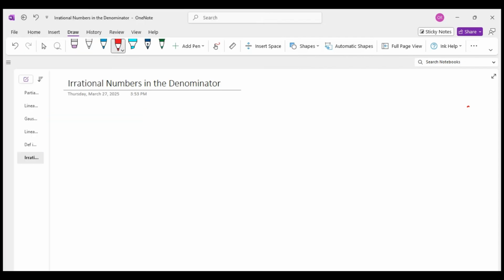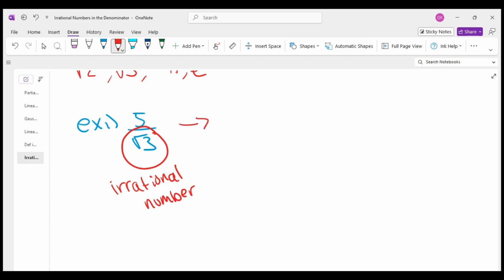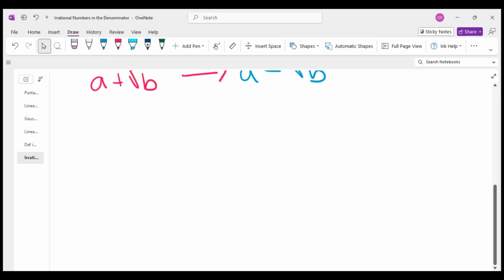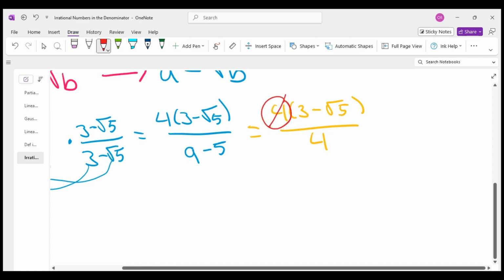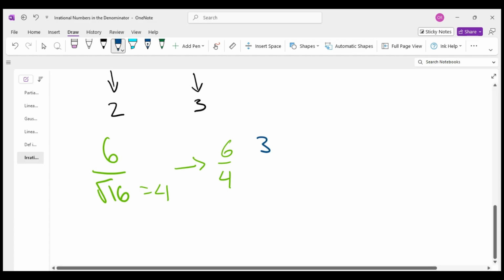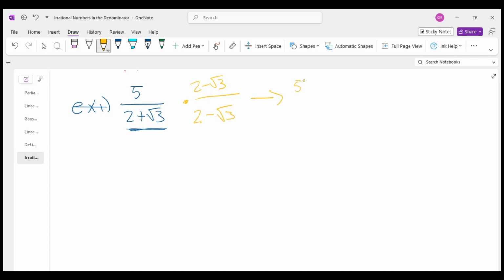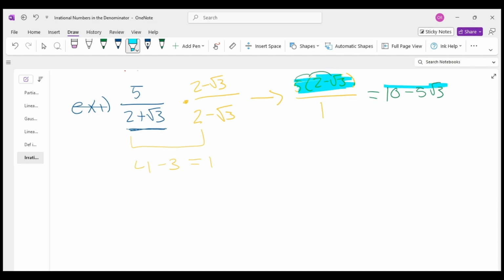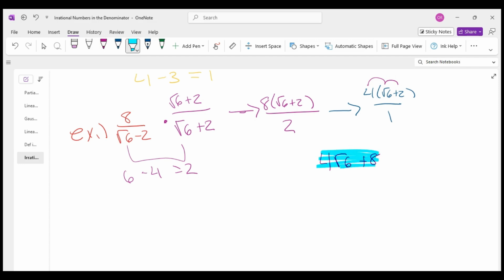Irrational Numbers in the Denominator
In this video, we’ll explore how to handle irrational numbers in the denominator and why it’s important to rationalize them. You’ll learn step-by-step methods for simplifying expressions with square roots and radicals, making tricky problems much easier to solve.

✅ Topics Covered:
 • What are irrational numbers?
 • Step-by-step examples
Whether you’re a student looking to ace your next math test or just curious about algebra, this video has got you covered.